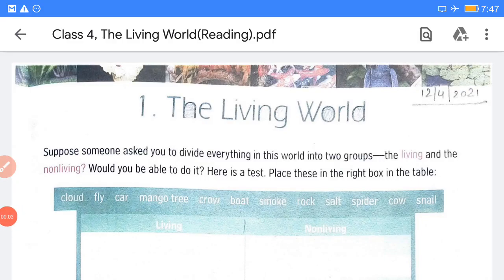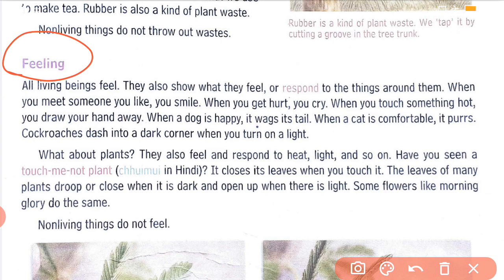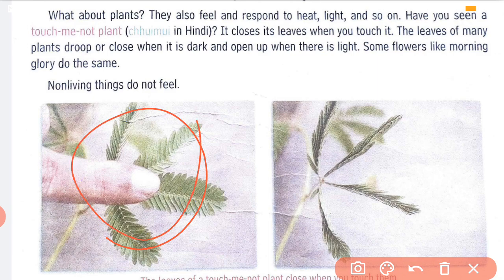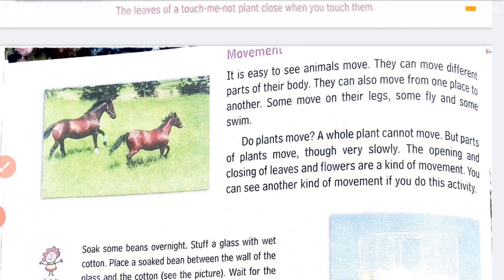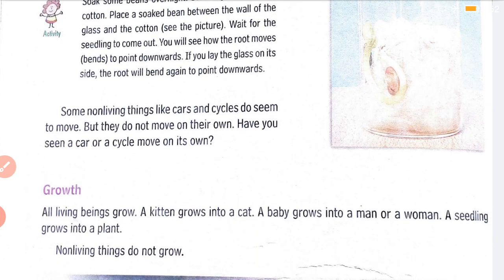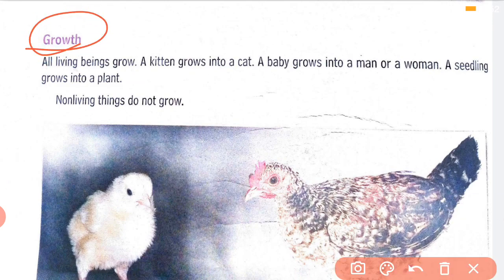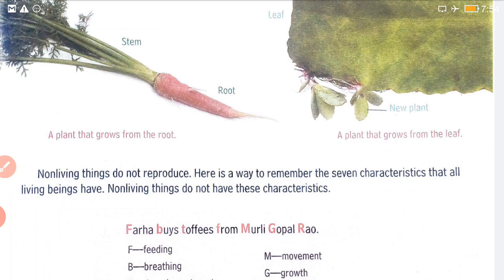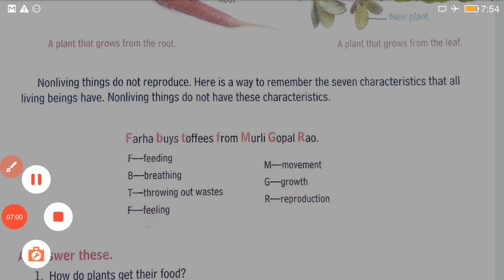The Living World (Explanation. --2)